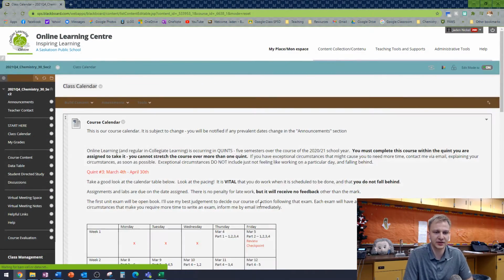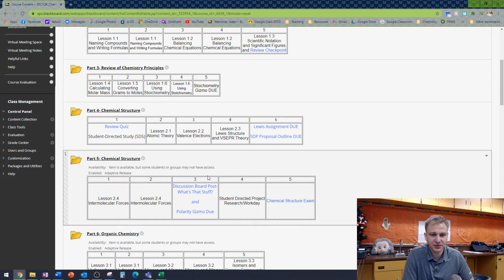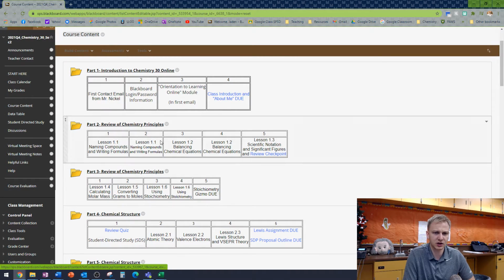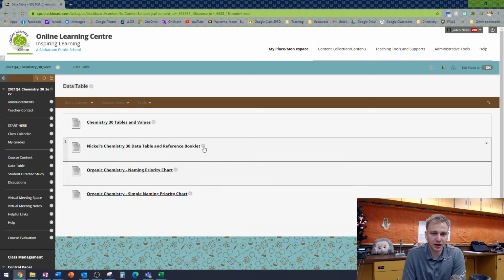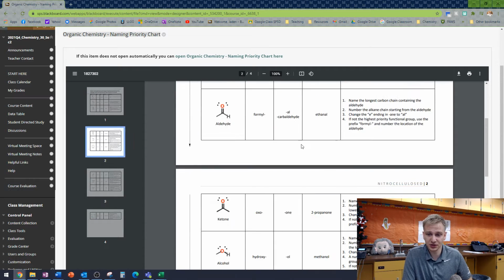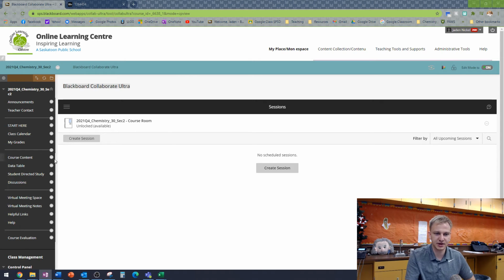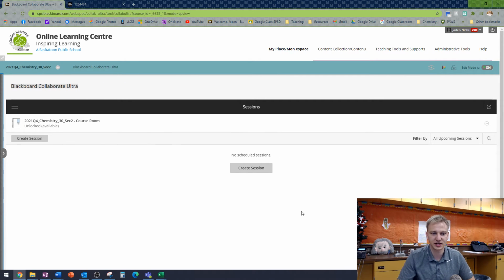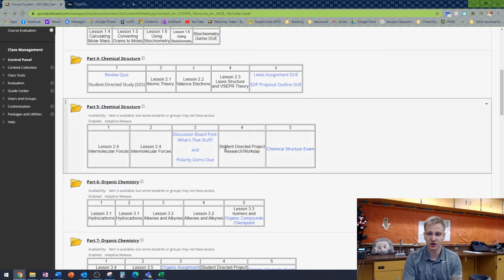BB Chemistry 30 - Navigating the Course